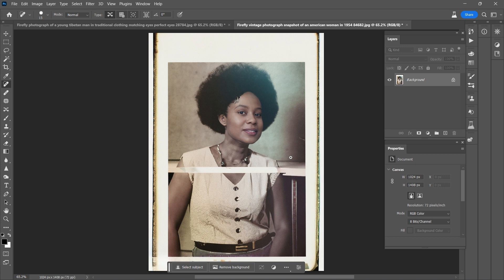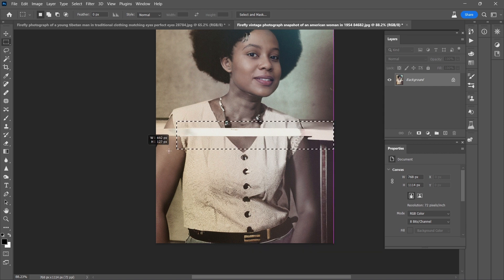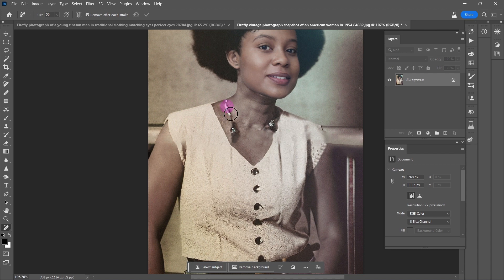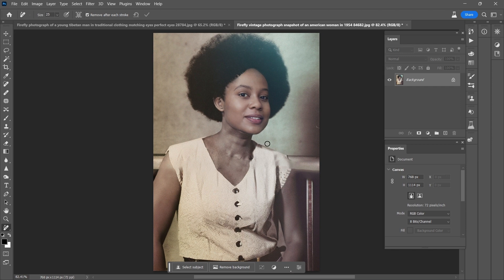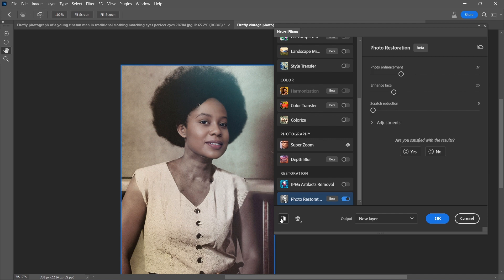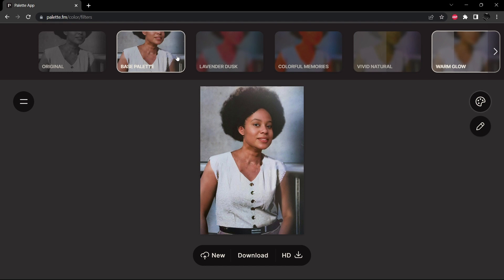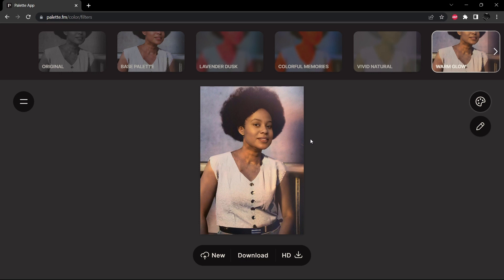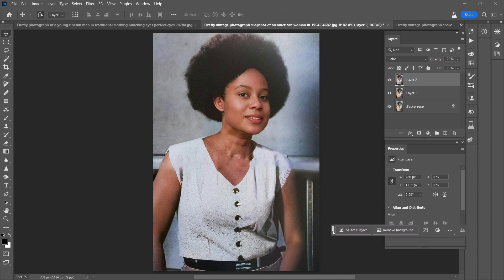Using AI to Restore a Vintage Photo Snapshot